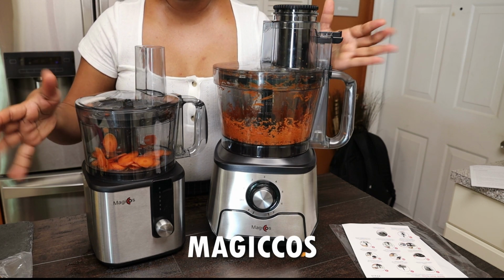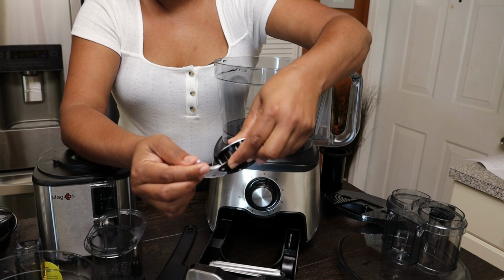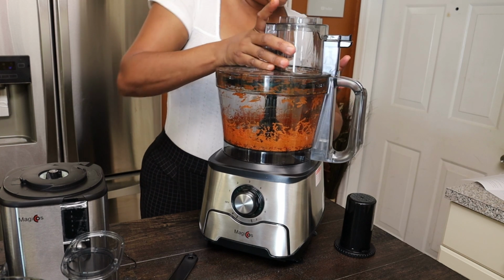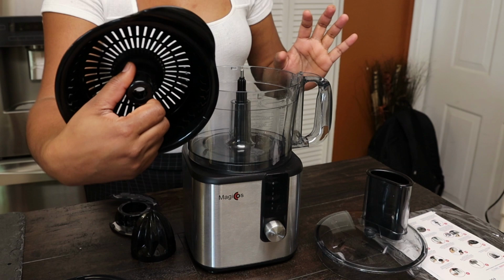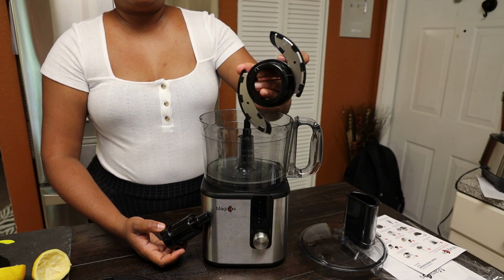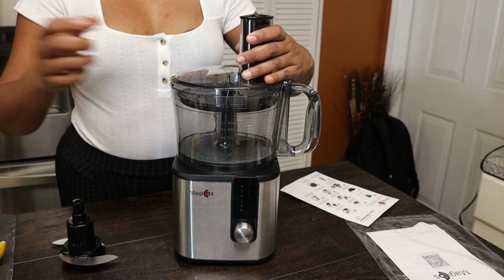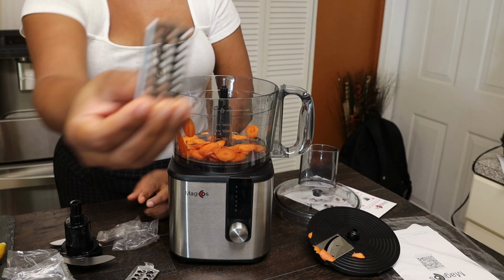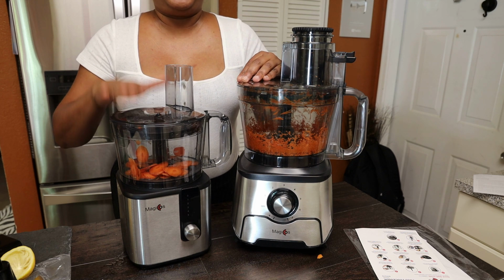14 cup & 8 cup Magiccos Food Processors.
1. Magiccos 14 Cup Multifunctional Food Processor on Amazon

2. Magiccos 8 Cup Food Processor on Amazon

SHOP -
Karibbean Krate